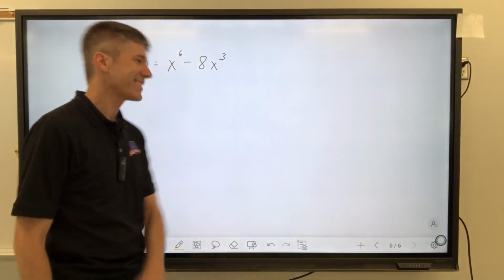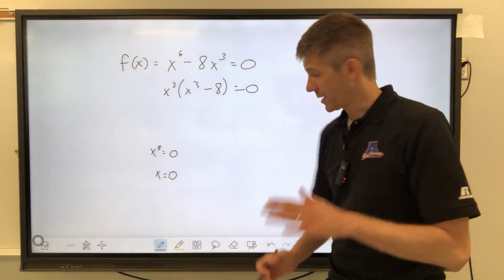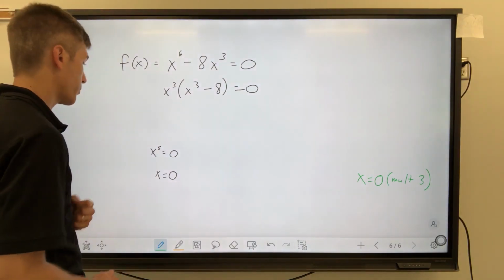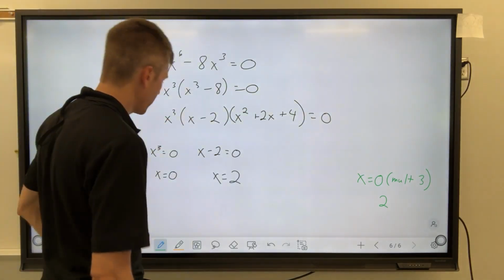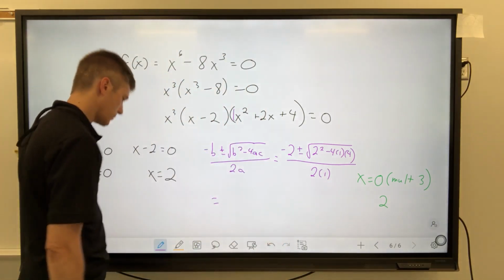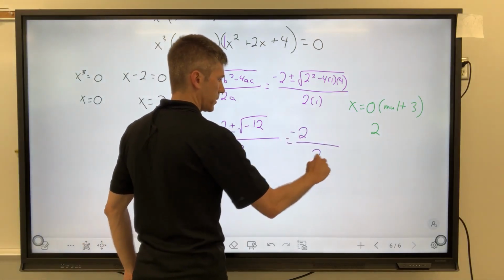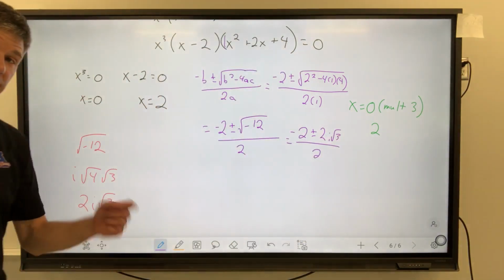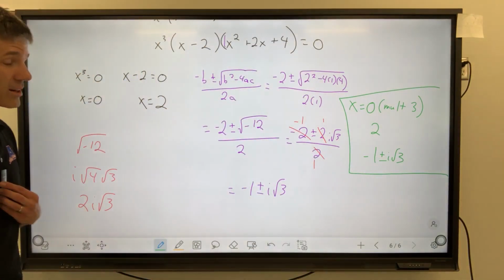Finding the Roots of Polynomial Functions, Part 5